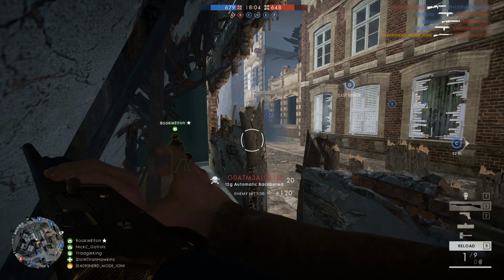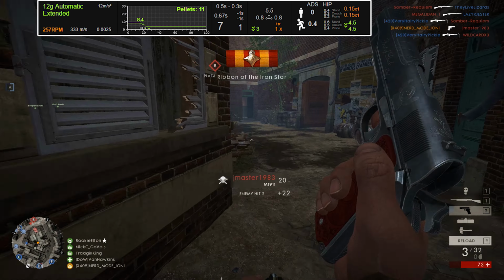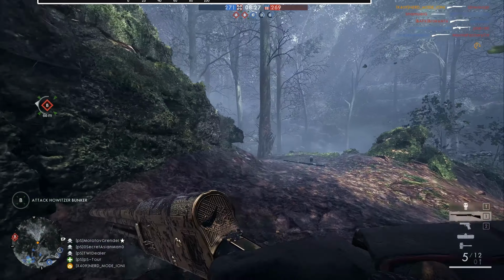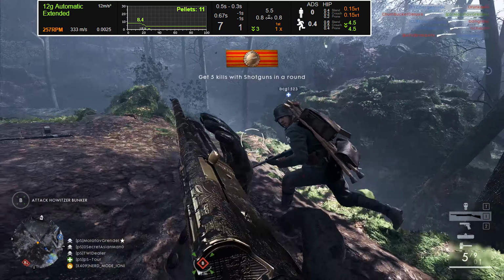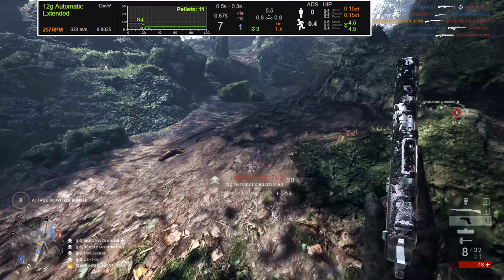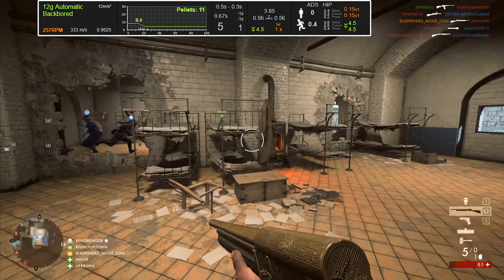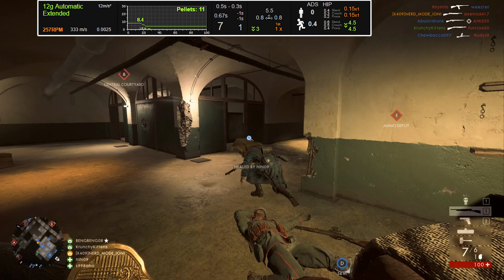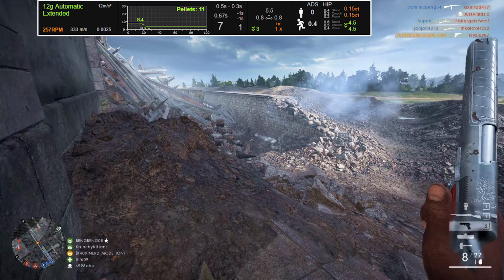Battlefield 1 - Battle Reports: 12g Automatic Weapon Guide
This guide aims to provide you with a better understanding of the current implementation of the 12g Automatic. We will be covering the statistics of this weapon and the historical value this semi-automatic shotgun had on the Battlefield.

Q: What are your thoughts on this semi-automatic shotgun in Battlefield 1?

Please feel free to report promotional spam or hateful comments.